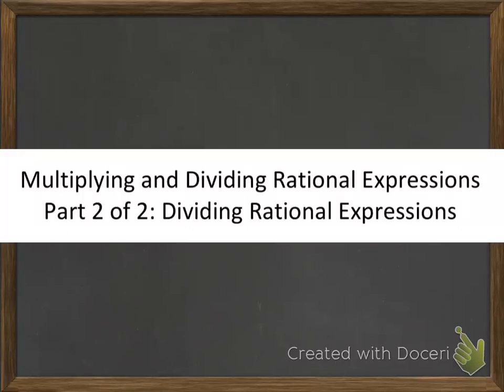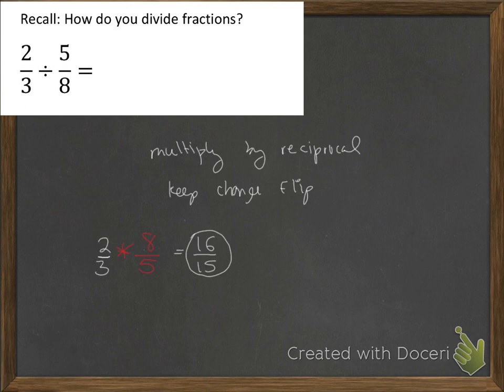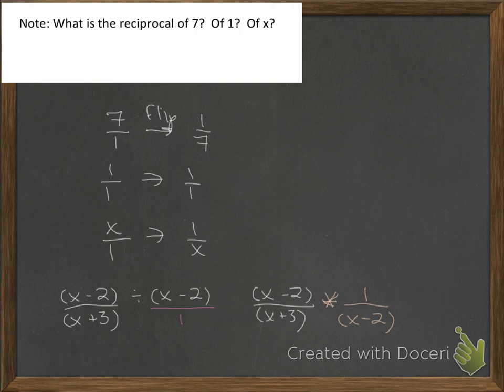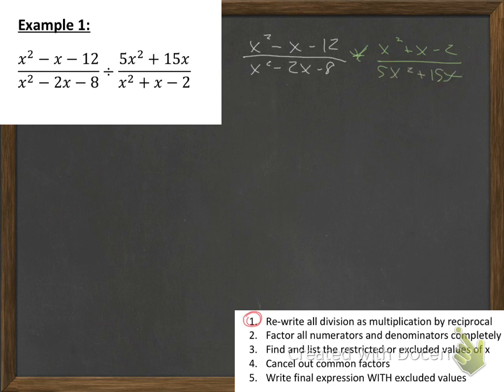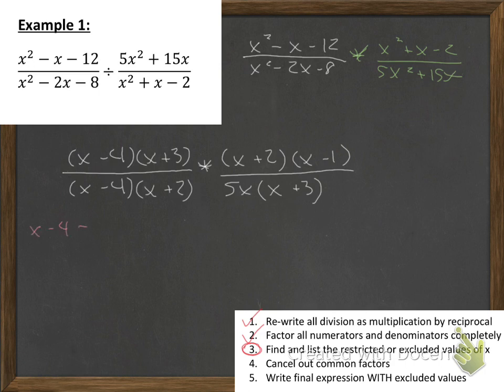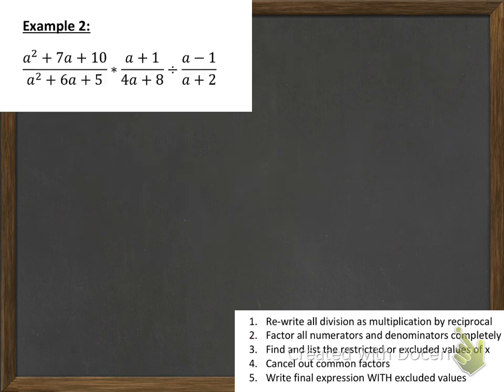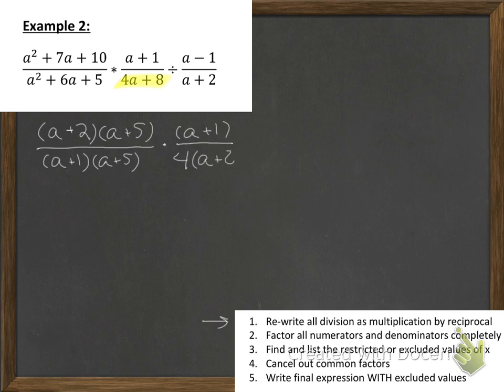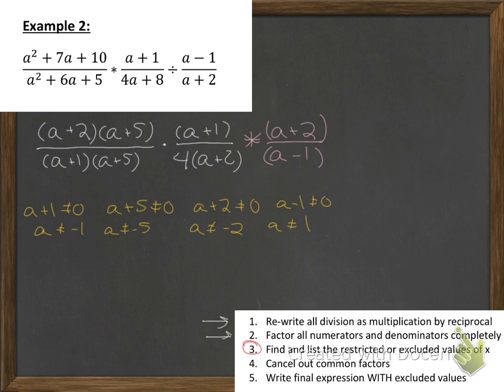MATH 083: Dividing Rational Expressions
0:03 Review of how to divide fractions
1:53 Finding Reciprocals
3:20 Example 1
7:34 Example 2